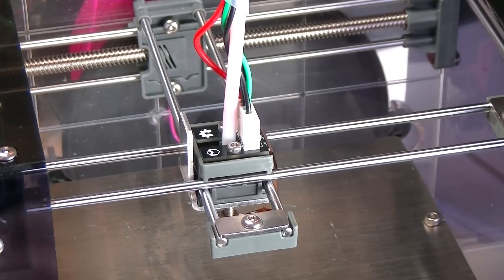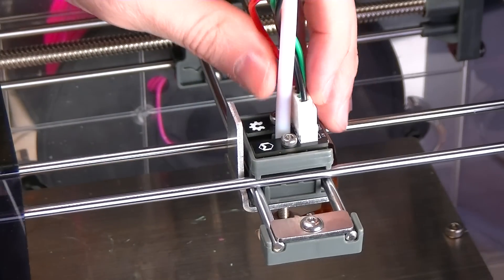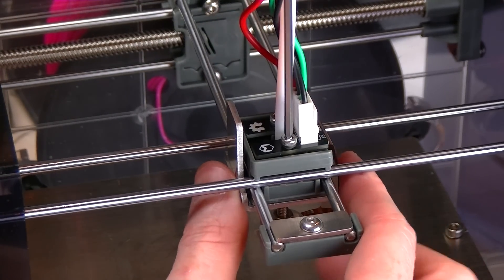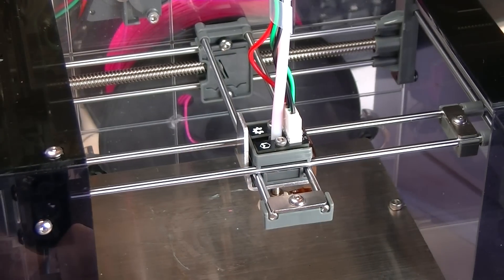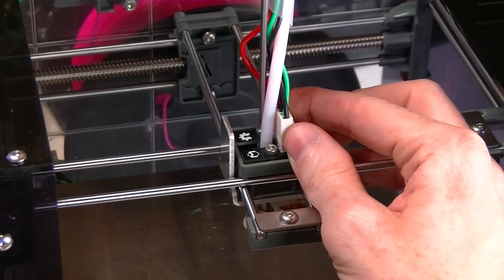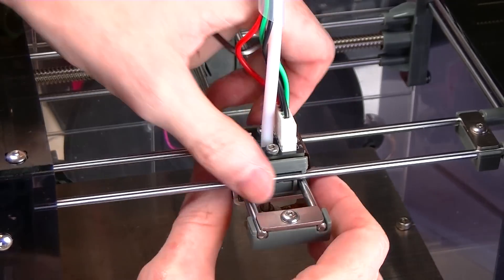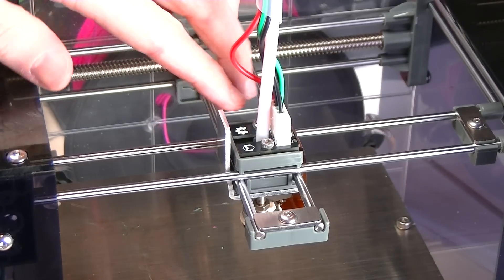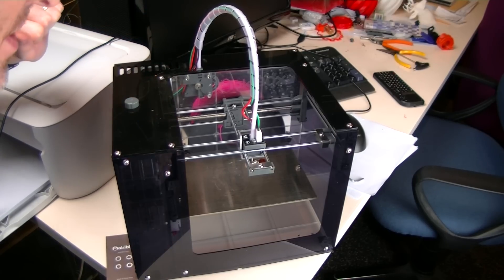MakiBox A6 - How to tune your hot end for best results.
In this guide, we show how to setup your hot end for the best printing output.